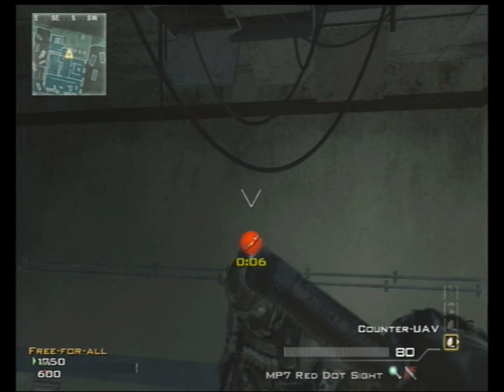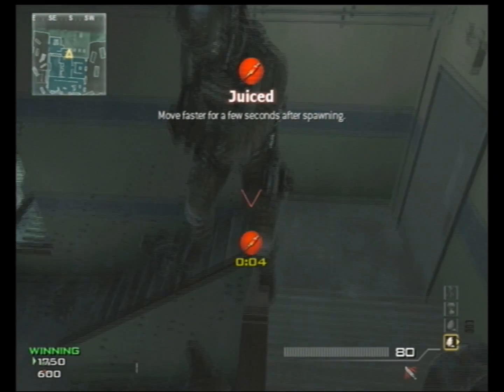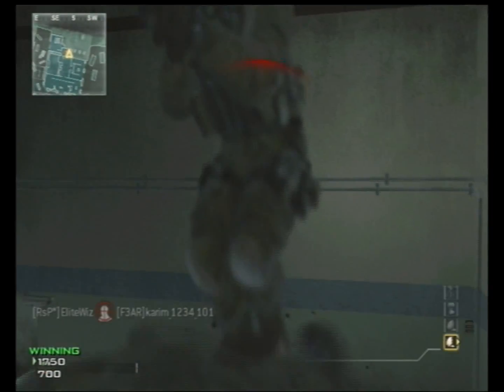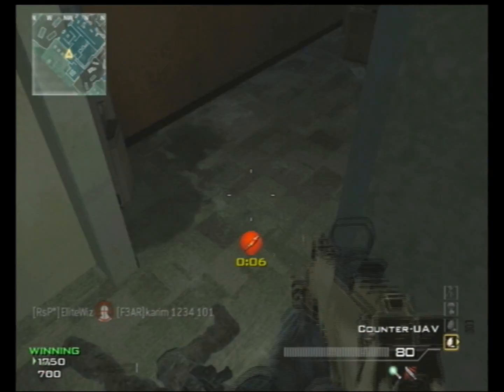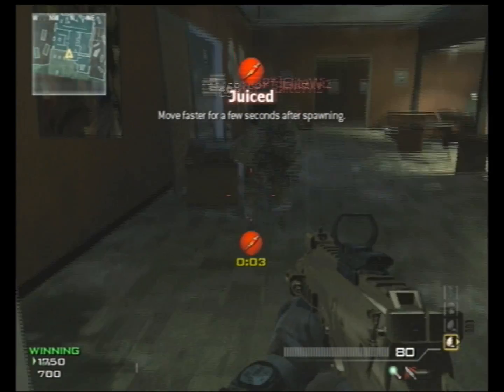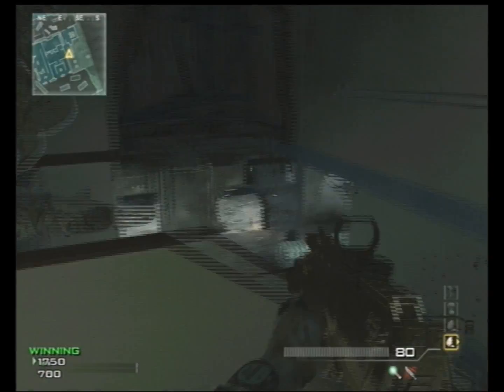Mw3: secret spot on downturn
hey guys it me again and im back to glitching